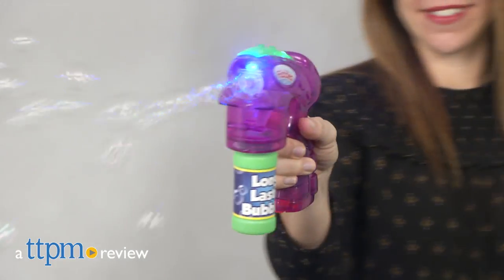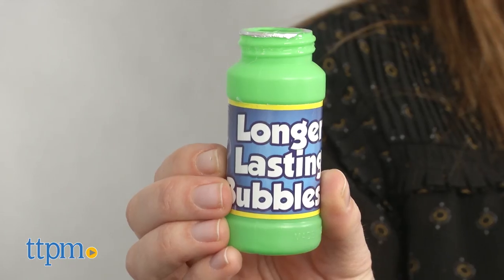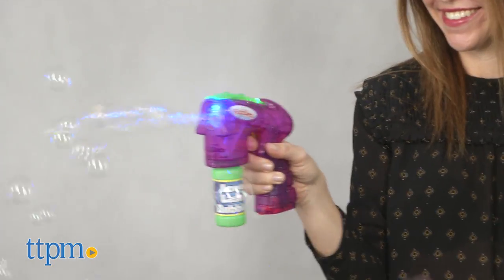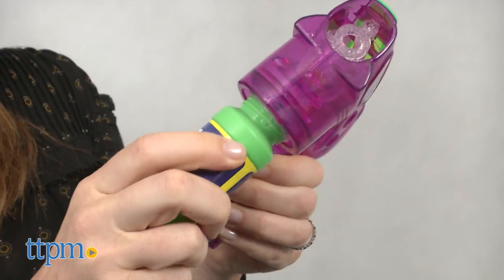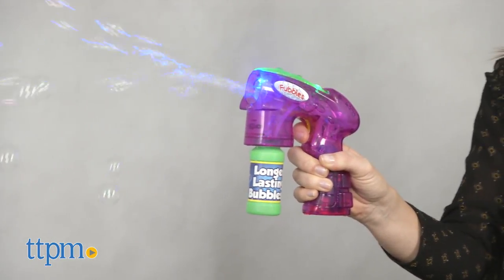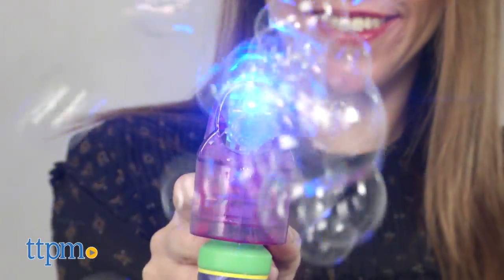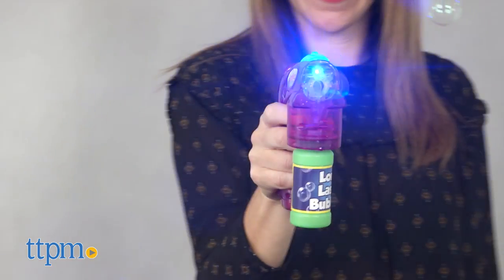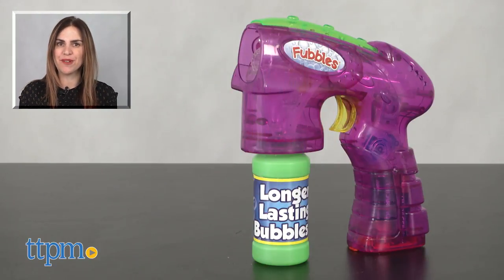Light Up Bubble Blaster from Little Kids, Inc.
Light Up Bubble Blaster by Fubbles from Little Kid! Cool, light up, purple blaster! 2.36 fluid ounces of bubble solution! Makes so many bubbles! LED lights light up as you press the trigger! Outdoor fun for preschoolers. TTPM reviews this fun summer toy! For full review and shopping info

Product Info: Kids can make bubbles day or night with the Light Up Bubble Blaster by Fubbles from Little Kids. The set includes a light up, purple blaster, and 2.36 fluid ounces of bubble solution. Offering simple fun with a slightly high-tech feel, this bubble blaster is easy to use, and produces a lot of bubbles. Three AA batteries are needed, and not included. Tri-colored LED lights on the top of the bubble blaster light up as you press the trigger to make bubbles. Additional bubble solution can be purchased separately, just refill the included bottle.